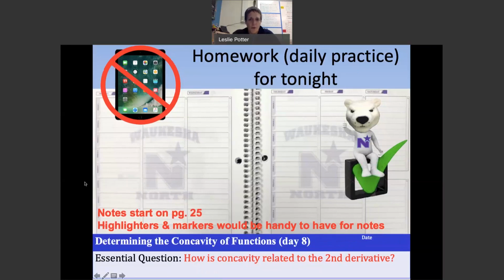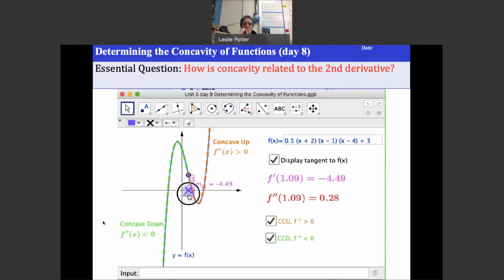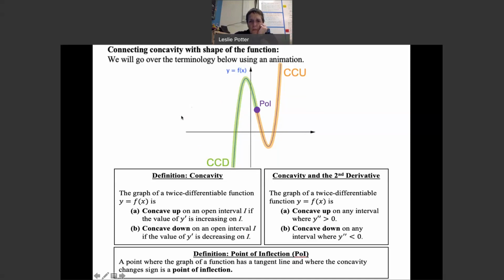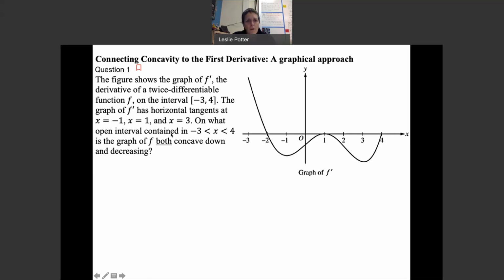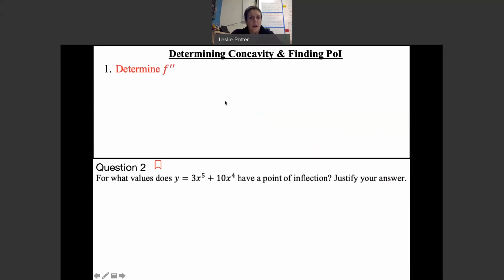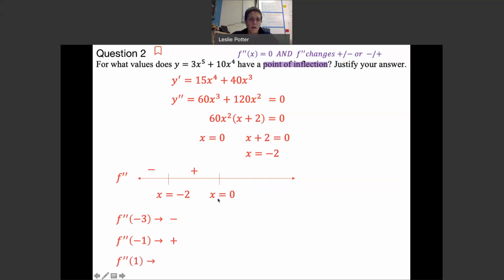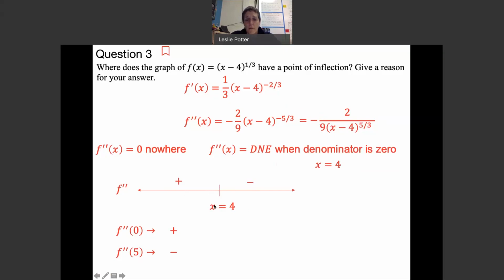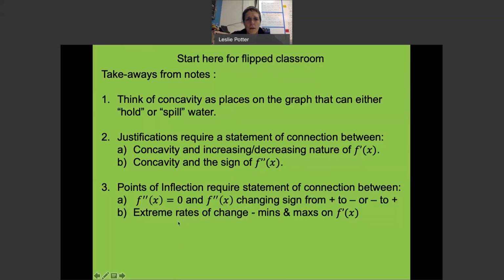APAB Unit 5 day 8 notes